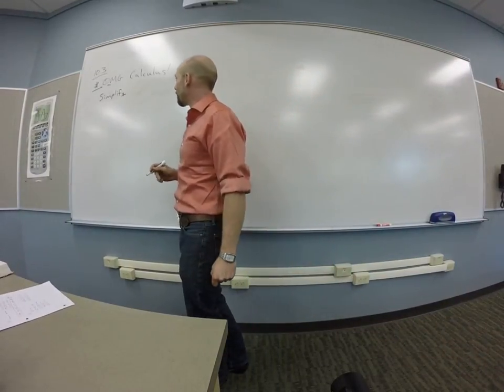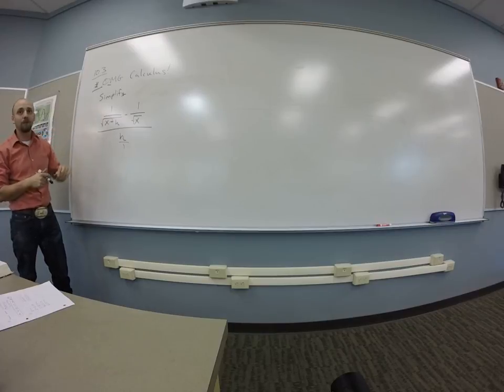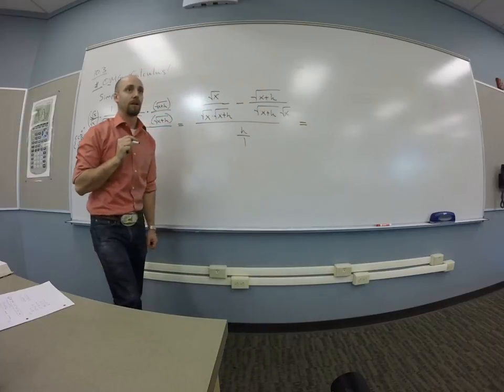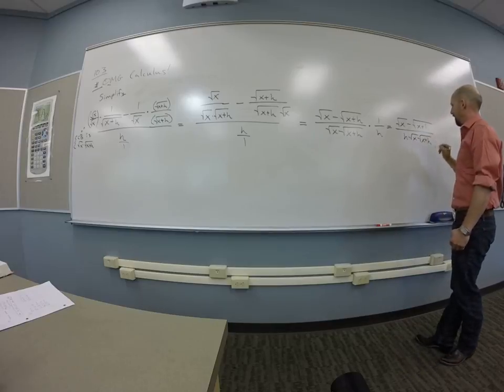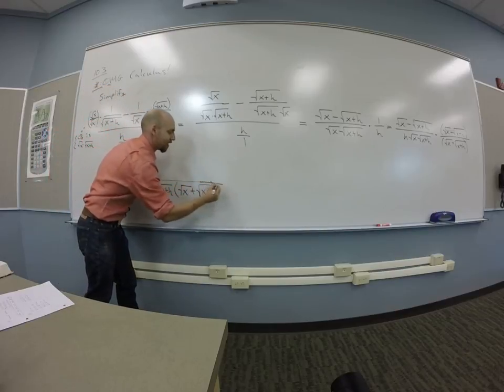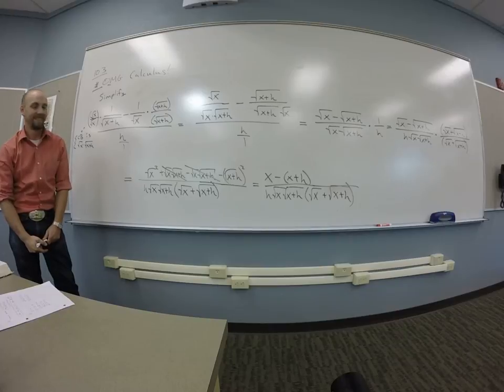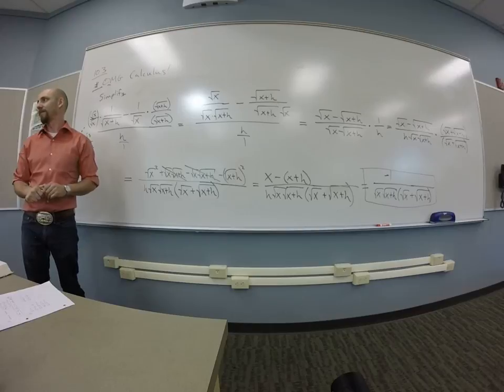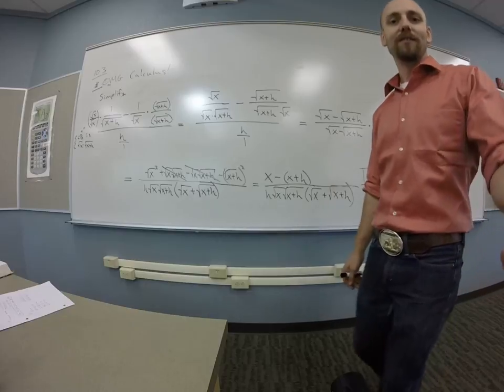10.3 Example - OMG CALCULUS